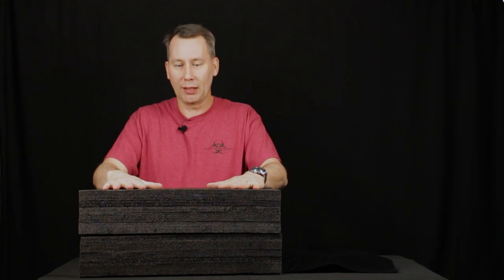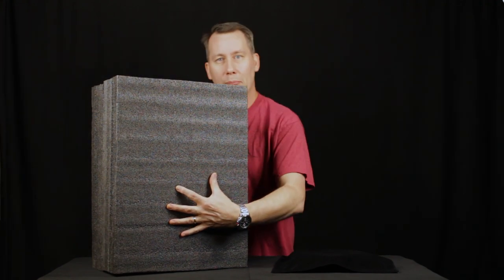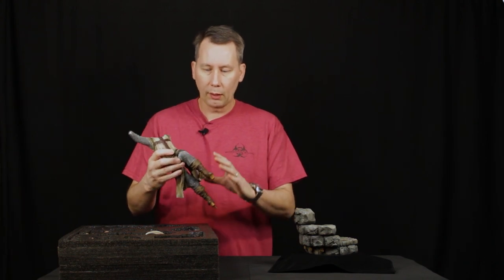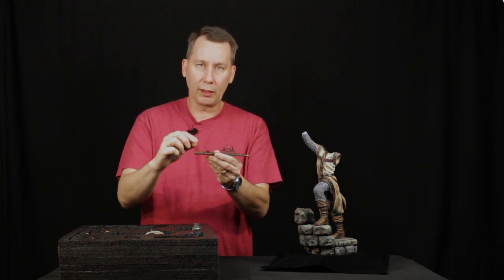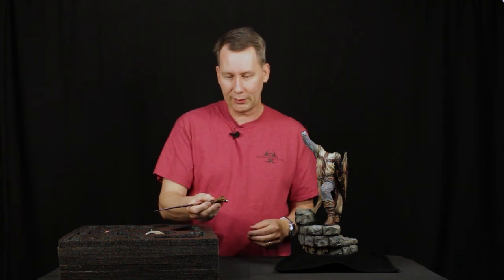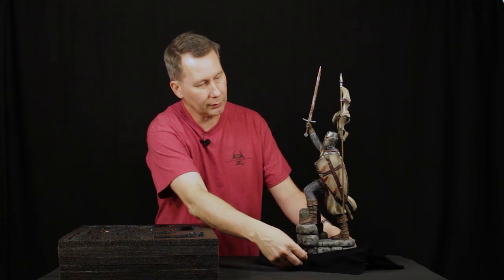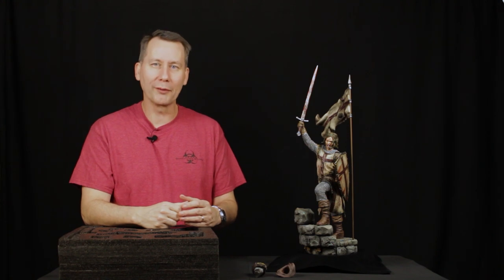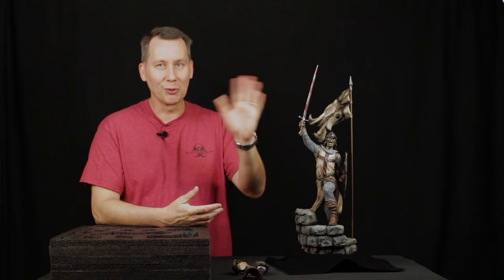What's In the Box?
Our art director, William Everhart, is back asking "what's in the box?" Find out for yourself in this short in box review of one of our latest prepaint statues.